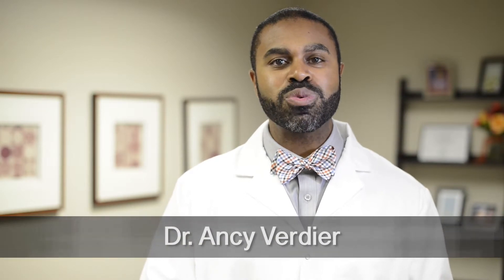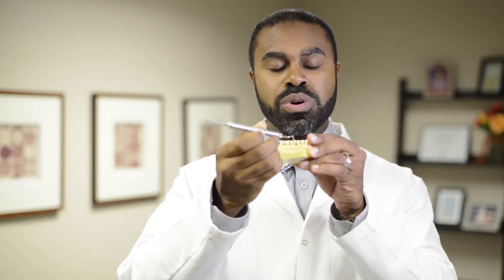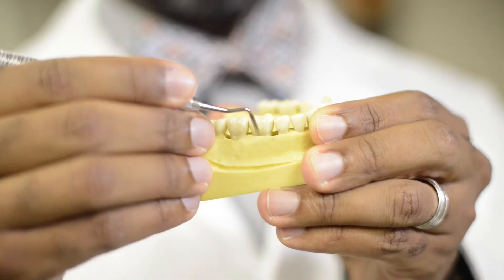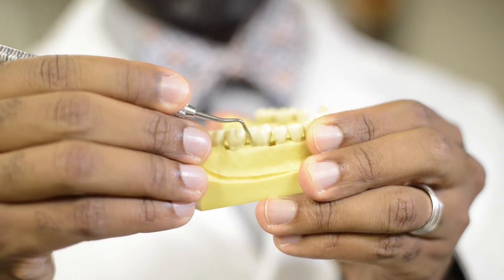Atraumatic Tooth Extractions – A Fresh Perspective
When you extract a tooth it’s important to use a method that preserves as much of the bone as possible. The few millimeters of bone that are lost using elevators and forceps make a big difference in the tissue architecture.
While elevators and forceps are still used for the extraction, you can preserve more of the labial bone, by using a periotome, sometimes not even needing to resort to bone grafting.
Going around the tooth with the periotome, you can separate the tooth from the PDL ligaments. This allows you to slowly extract the tooth while still preserving the bone and soft tissue. If you want to add autogenous or xenograft bone after that you can still get the results you want.